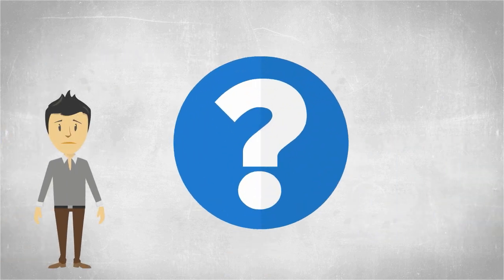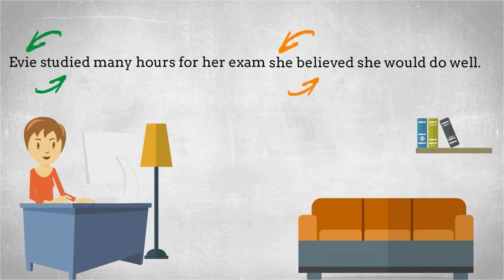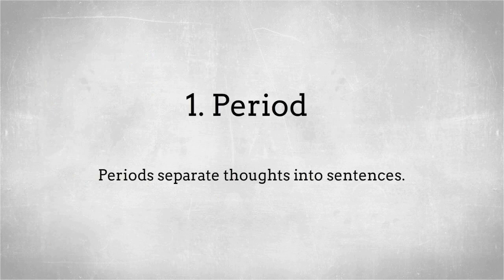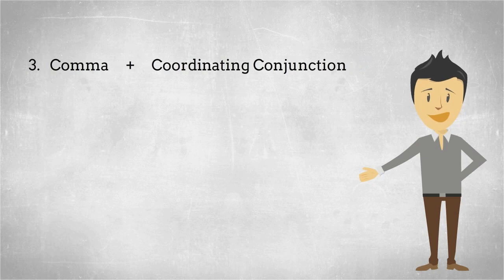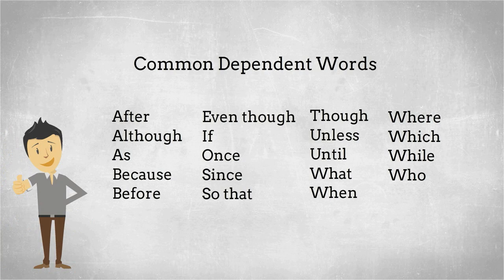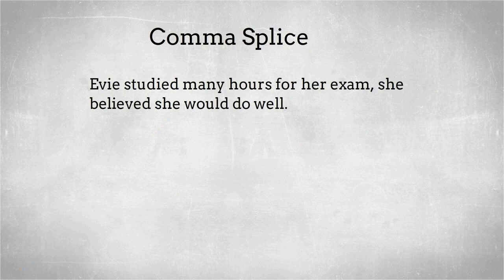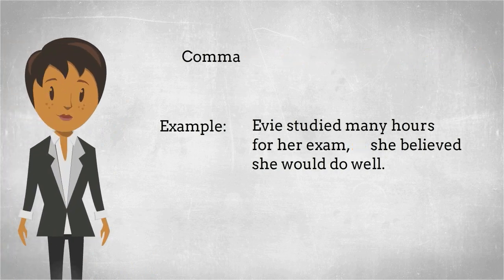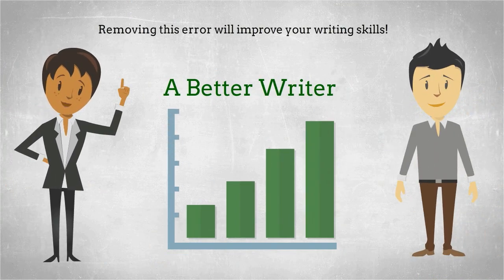How to Avoid Run-on Sentences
If you struggle with run-on sentences, check out this animated tutorial made by The Writing Center at Wallace Community College.

Voices: Mike H., Colleen B.
Producers: Phillip P.